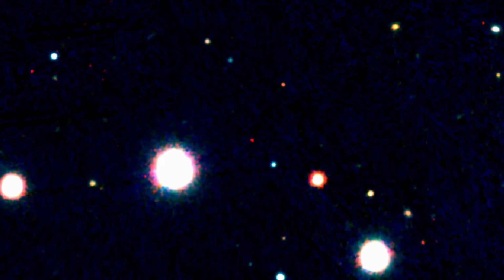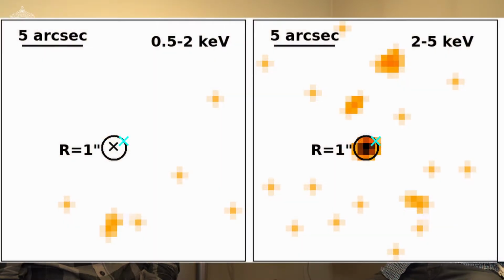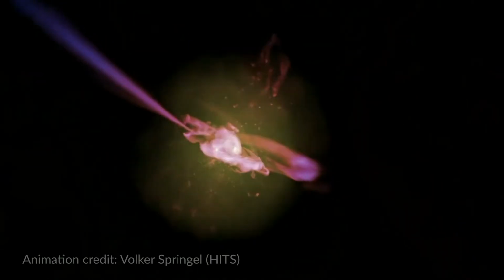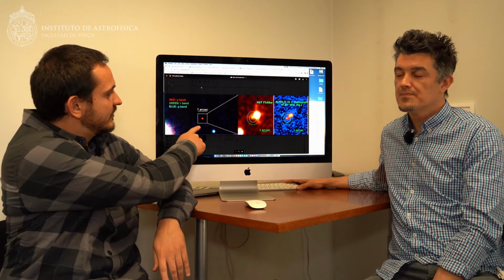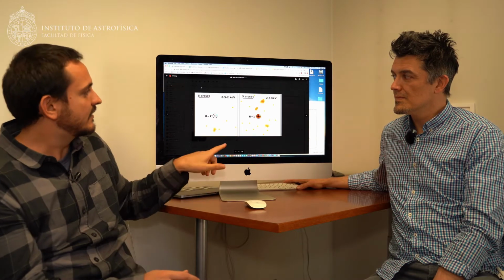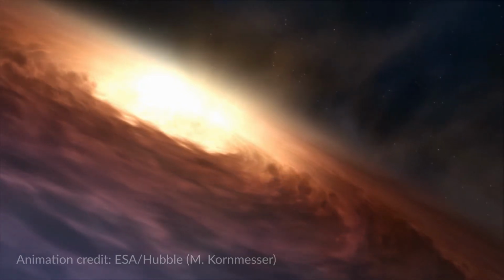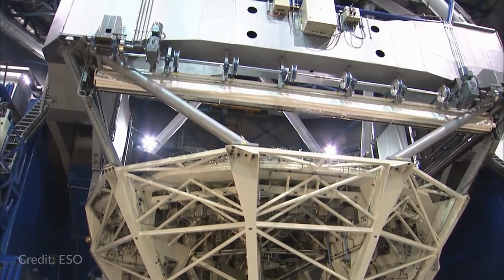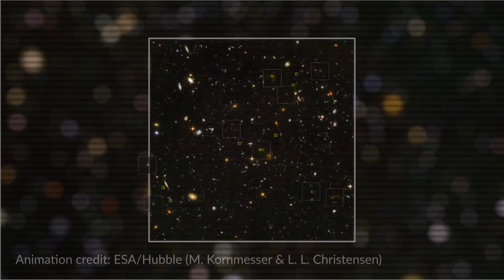Hallazgo: Discovery of the first heavily obscured QSO candidate beyond z = 6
IA-PUC researchers find evidence for an obscured black hole in the early universe. A group of astronomers, led by Dr. Fabio Vito, a postdoctoral researcher at the Institute of Astrophysics UC, discovered an obscured black hole 850 million years after the Big Bang, using the NASA Chandra X-ray observatory. This is the first evidence of an obscured black hole from the early universe.

For more science from the Institute of Astrophysics at PUC go